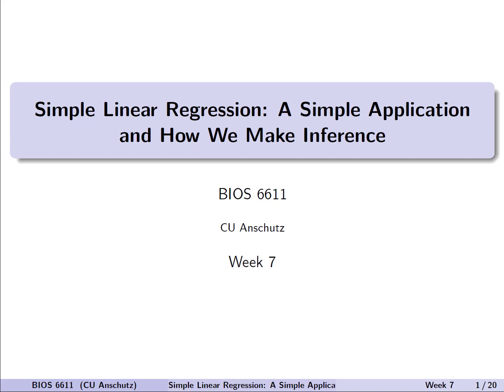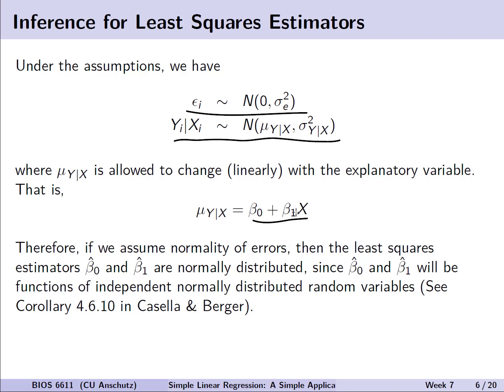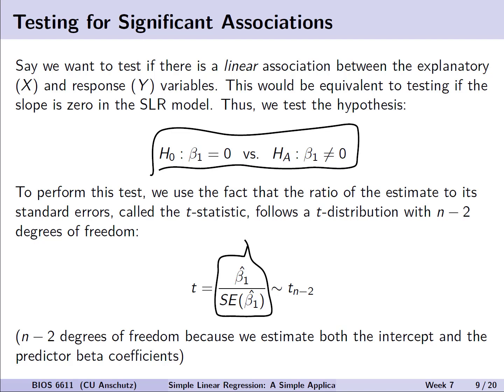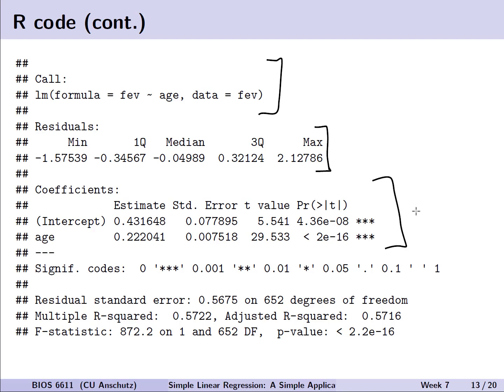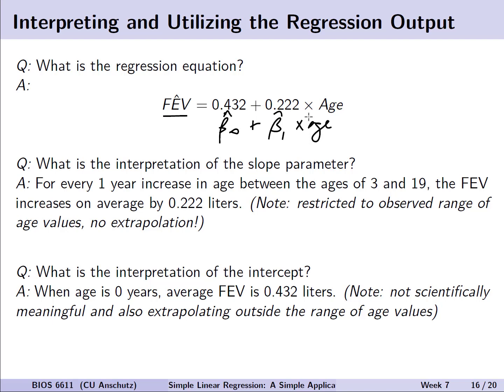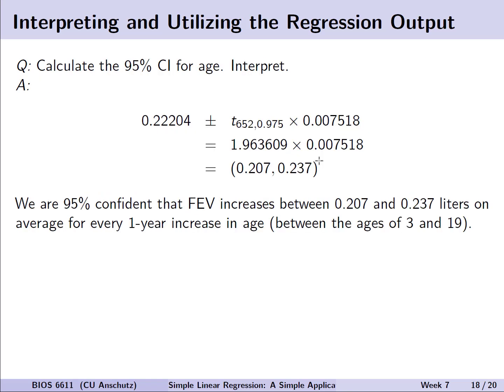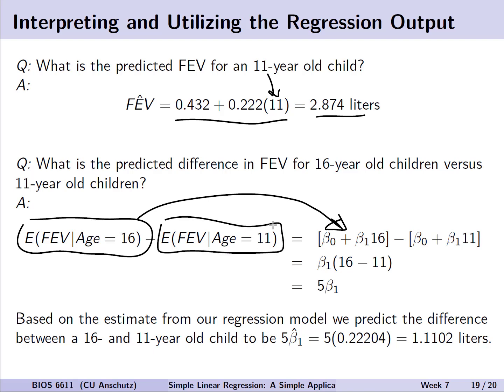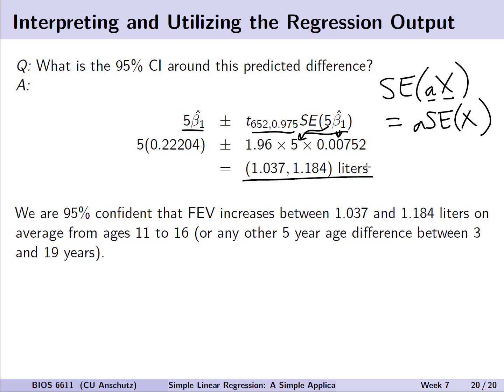Simple Linear Regression: Inference and Interpretation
This lecture works through inference for simple linear regression and provides an example in R and SAS, where we utilize the output to answer various questions related to the output.

Table of Contents:

00:00 - Intro Song
00:16 - Welcome
00:52 - SLR Review
01:45 - Inference for SLR
03:45 - Testing for Significant Associations
06:15 - Regression Code Example in R and SAS
08:25 - Interpreting and Utilizing Output